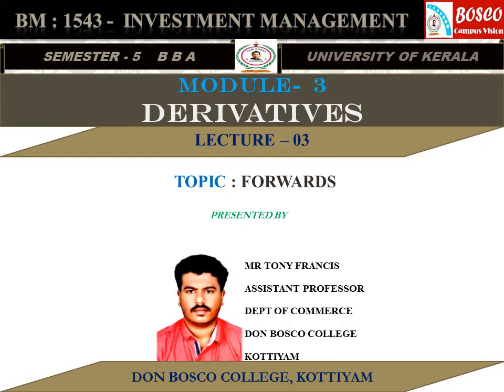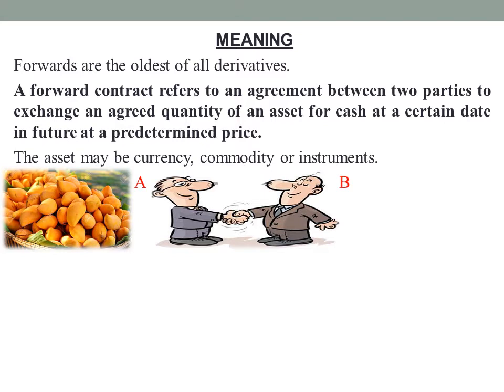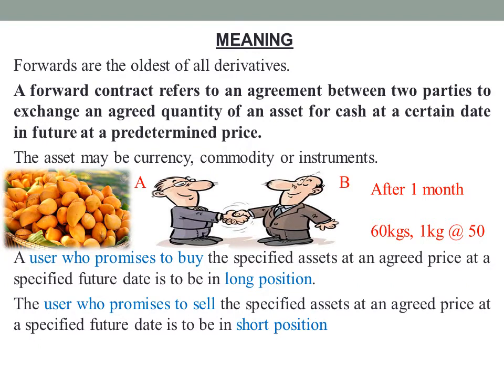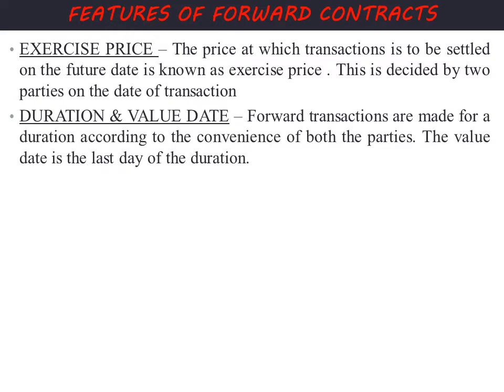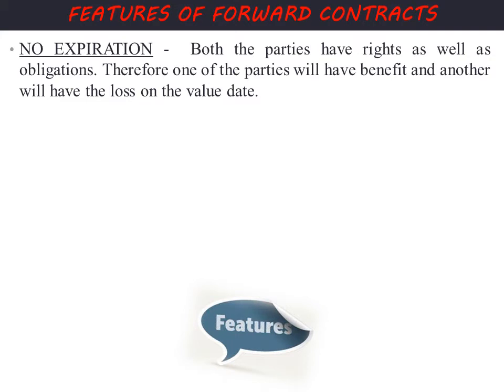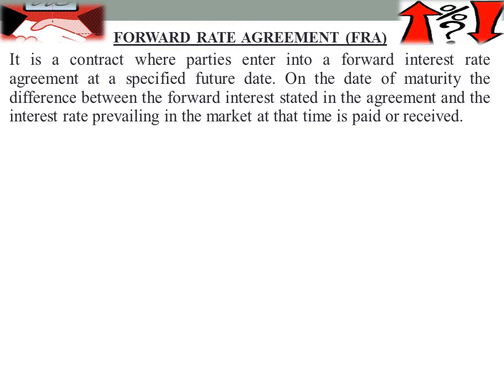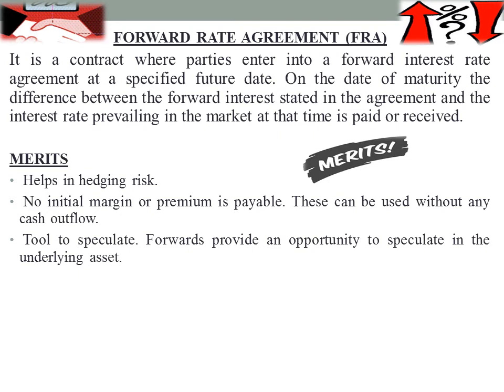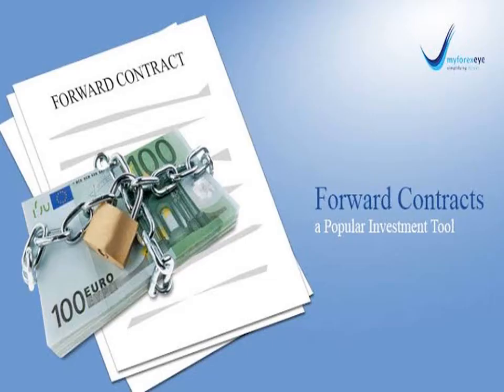BM:1543 INVESTMENT MANAGEMENT (BBA S5) PART 2 - LECTURE 03 : FORWARD CONTRACTS ( MODULE 3)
This session deals with the meaning,  features,  merits and demerits of forward contracts which is traded on over the counter exchanges.
A forward contract refers to an agreement between two parties to exchange an agreed quantity of an asset for cash at a certain date in future at a predetermined price.
Both the parties decides about the underlying asset, exercise price , value date etc. without the intervention of the stock exchange.
The main features of a forward contract are:-
EXERCISE PRICE
DURATION & VALUE DATE
OVER THE COUNTER TRADING
SETTLEMENT.
NO DOWN PAYMENT
BILATERAL CONTRACTS
NO EXPIRATION
CUSTOM DESIGNED
NOT AVAILABLE IN PUBLIC DOMAIN
NOT SECONDARY MARKET
MERITS
 Helps in hedging risk.
 No initial margin or premium is payable. These can be used without any cash outflow.
 Tool to speculate. Forwards provide an opportunity to speculate in the underlying asset.
DEMERITS
They are bilateral contracts and hence exposed to counter party risk. The party at disadvantage may default.
Forwards are private contracts and cannot be traded on organized exchanges.
FORWARD RATE AGREEMENT (FRA)
It is a contract where parties enter into a forward interest rate agreement at a specified future date. On the date of maturity the difference between the forward interest stated in the agreement and the interest rate prevailing in the market at that time is paid or received.